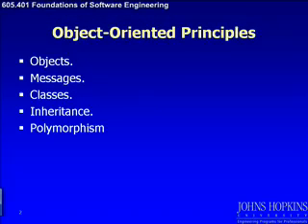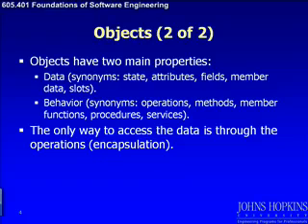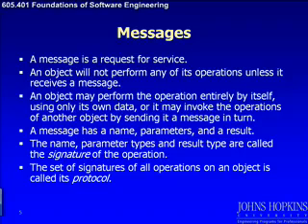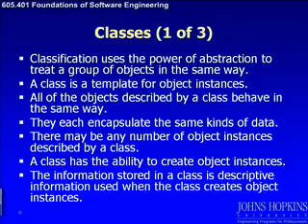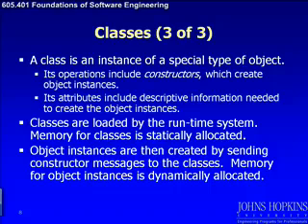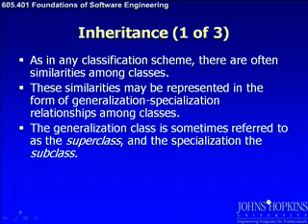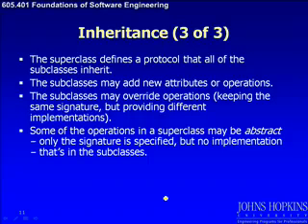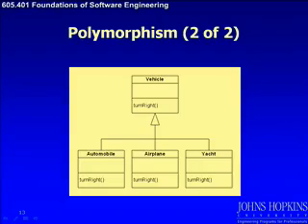Module 7A SD Large WEB MBL H264 1500